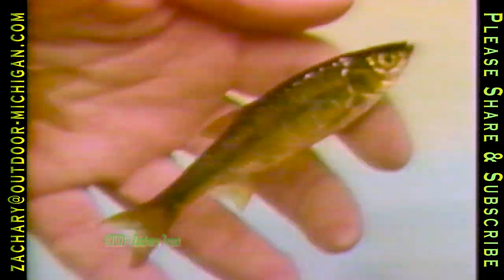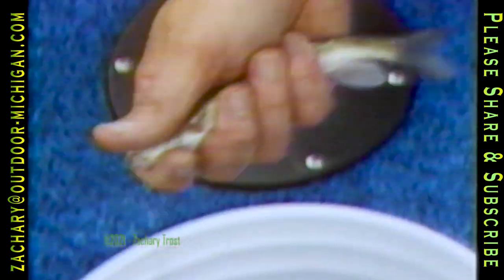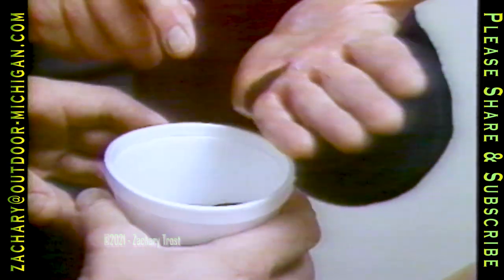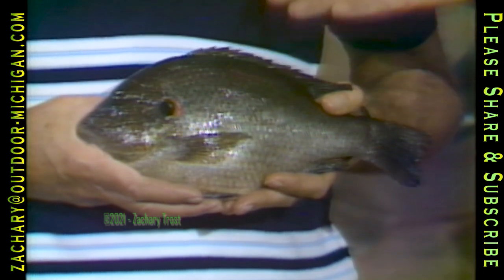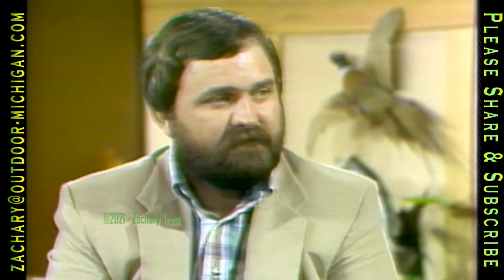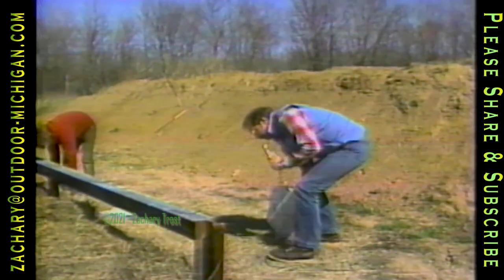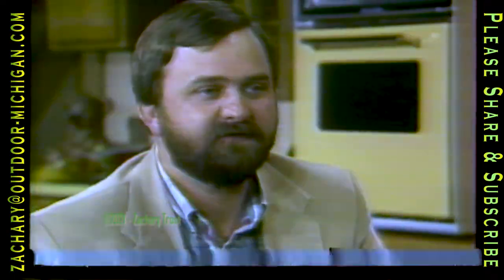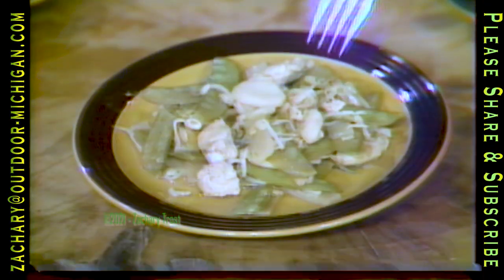How to care for Live Bait - Handgun Silhouette - Partial Recipe at end 1986-05-29 MOD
How to care for Live Bait - Handgun Silhouette - Partial Recipe at end due to equipment malfunction 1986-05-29 MOD